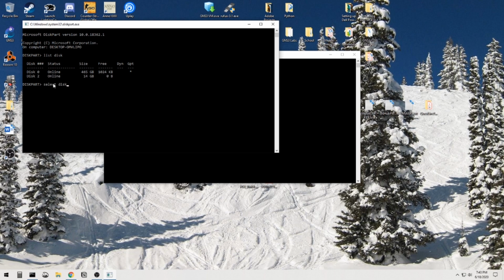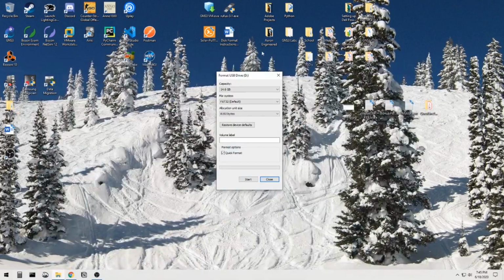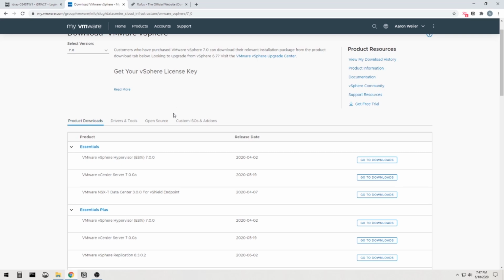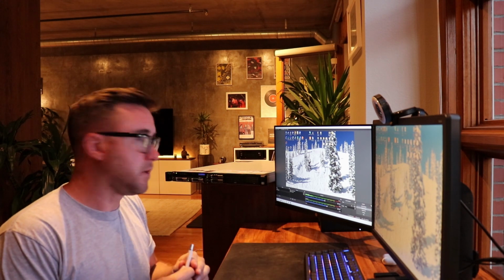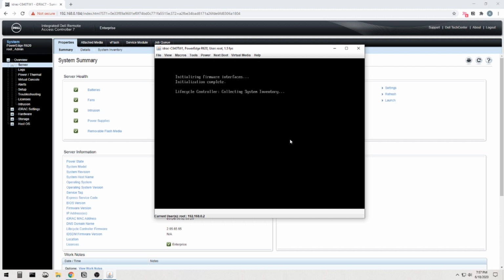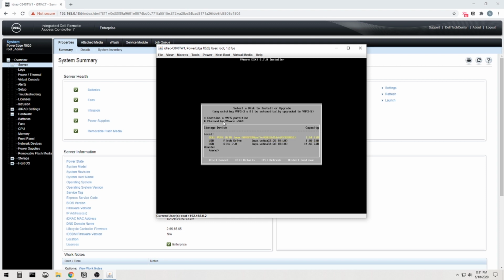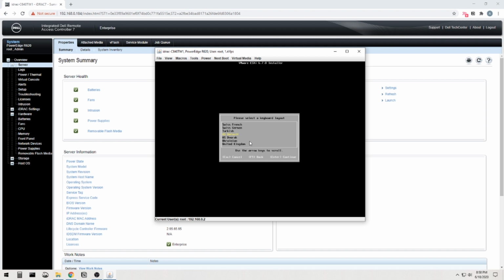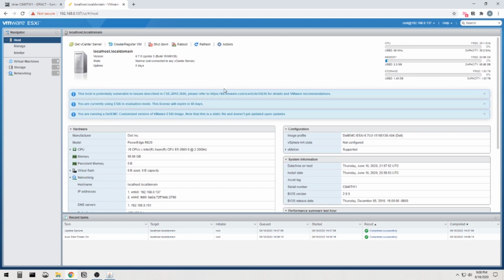Installing ESXI 6.7 on a Dell PowerEdge R620 | Beginnings of my Ultimate Homelab Setup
In this video I am installing VMWARE ESXI 6.7 on my Dell PowerEdge R620. This is step two in creating my ultimate homelab!

Me: Do not install the hypervisor on the main virtual disk you created..
Also Me: I broke 3 USB drives so let's install this on the main virtual disk...
*facepalm*
aaronengineered social accounts:
LINKS:
ESXI 6.7: